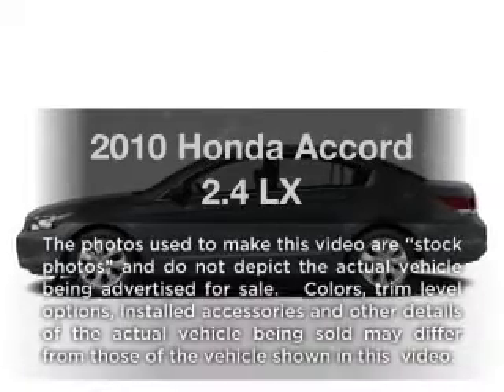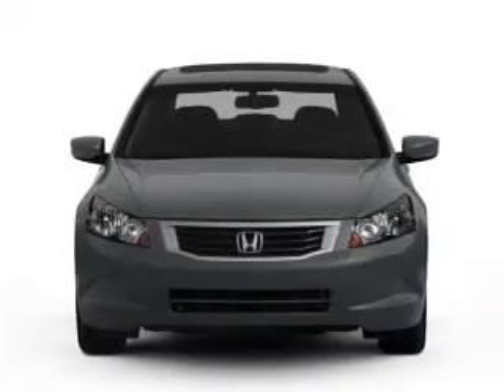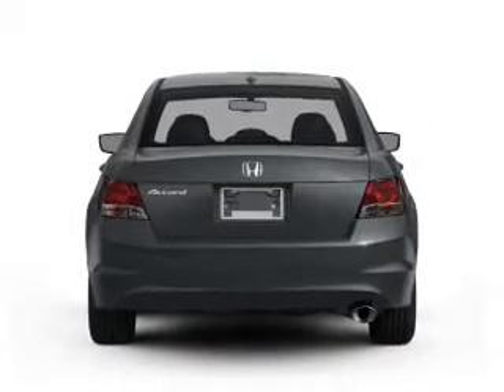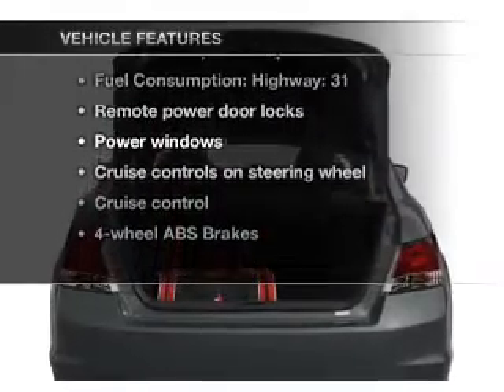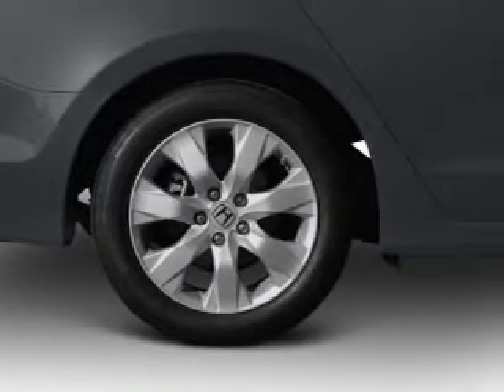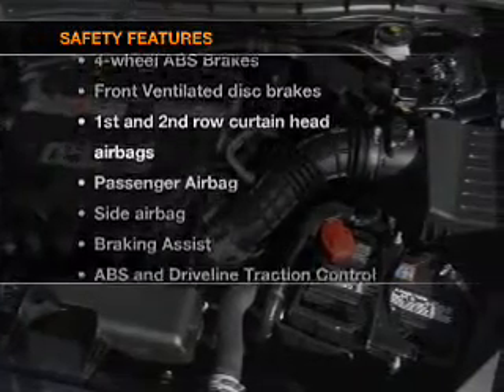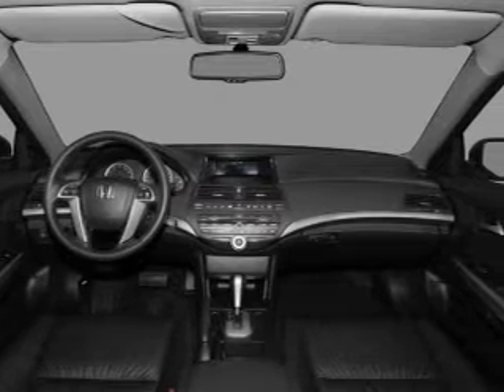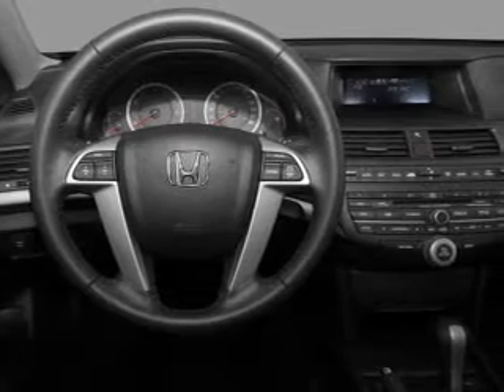2010 Honda Accord - Shreveport LA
Year: 2010
Make: Honda
Model: Accord
Trim: 2.4 LX
Engine: 2.4 liter inline 4 cylinder 16 valve
Transmission: 5-Speed Automatic
Color: Silver
Mileage: 25431
Address:
8750 Business Park Dr.